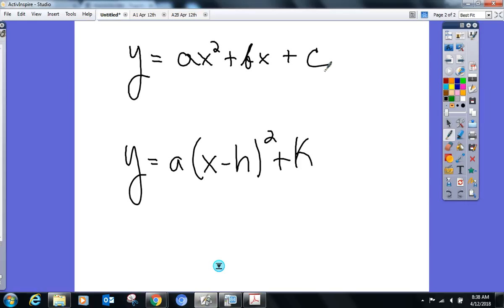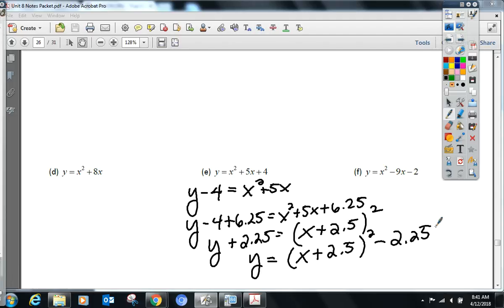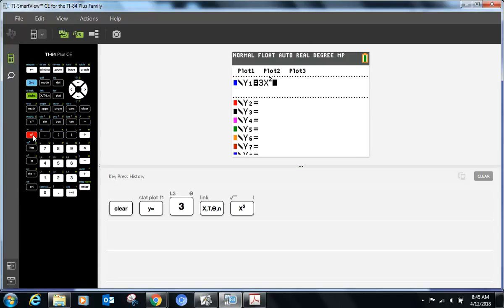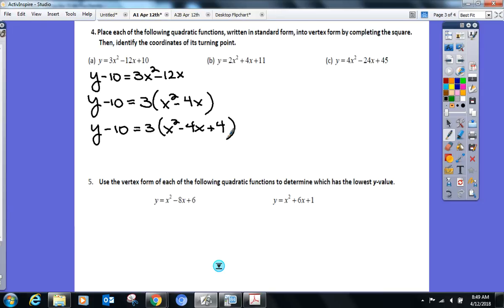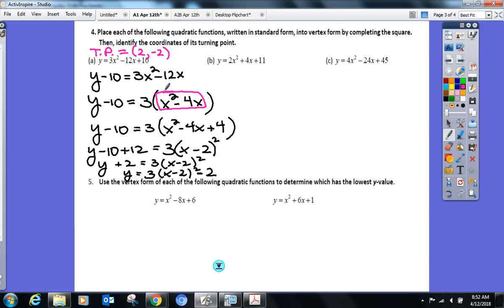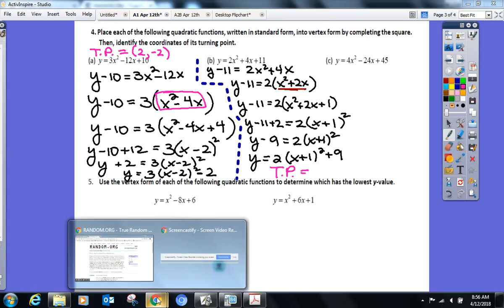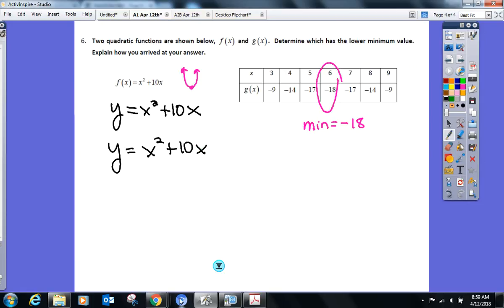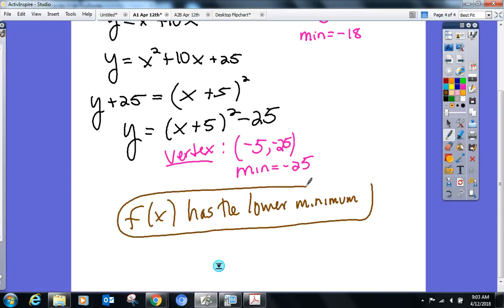A1 April 12th - Unit #8 - Vertex Form of Quadratics Day #2